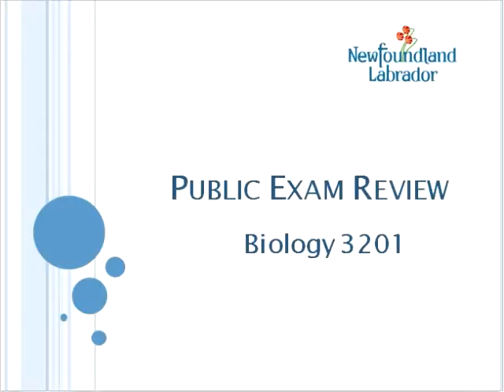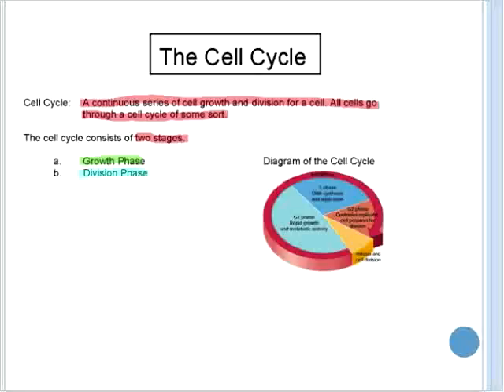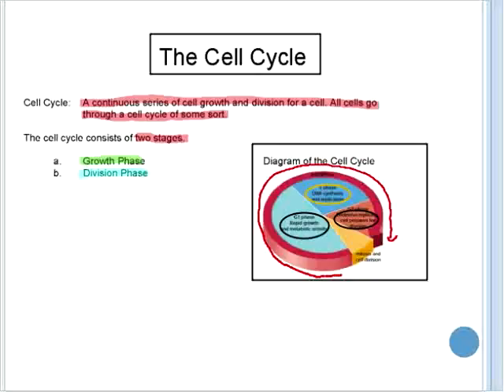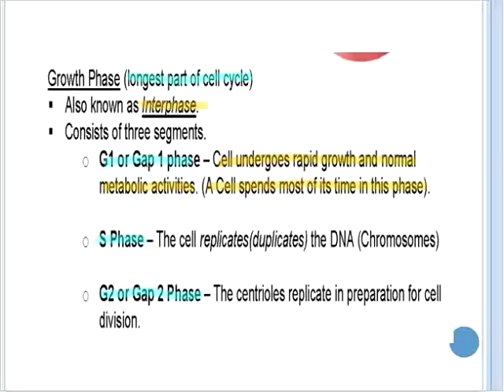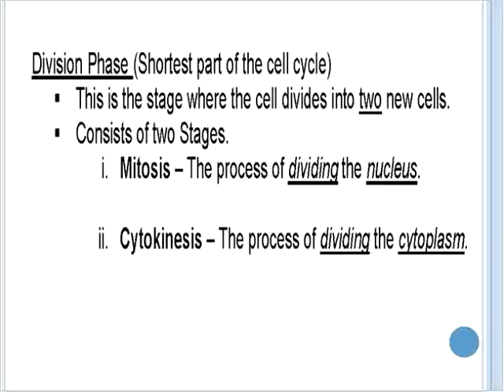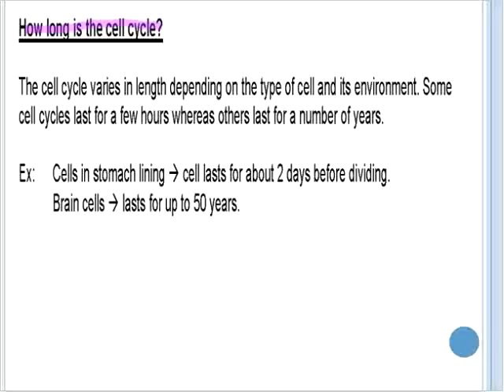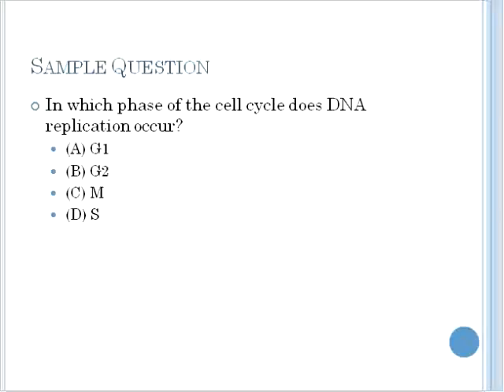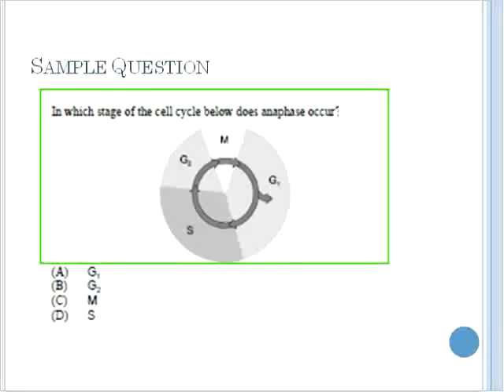Bio 3201 Unit 2 Lesson 1 Cell Cycle